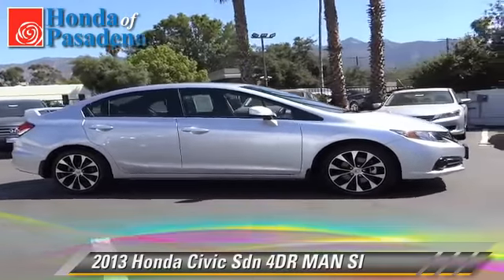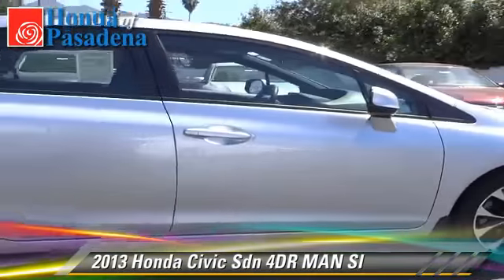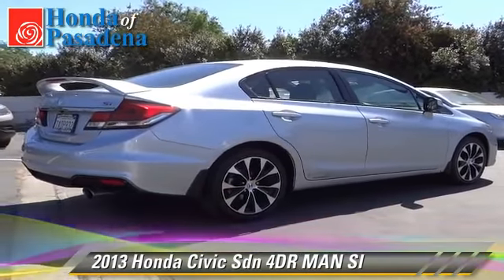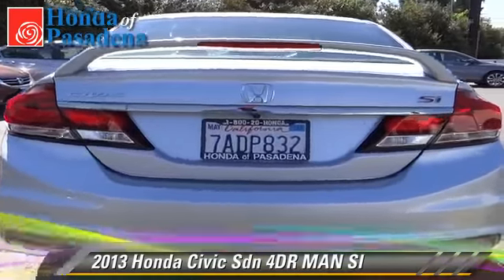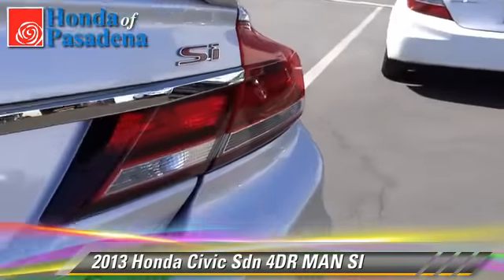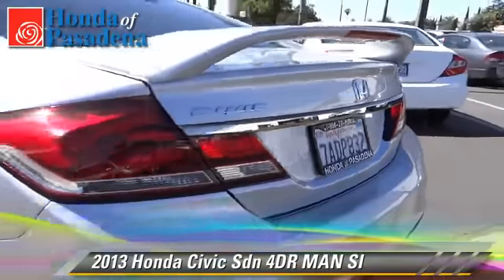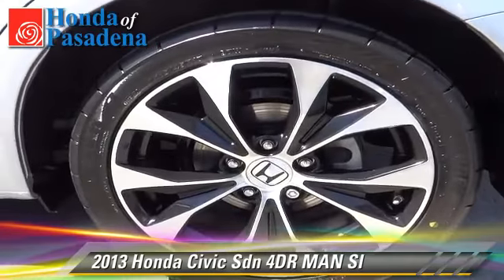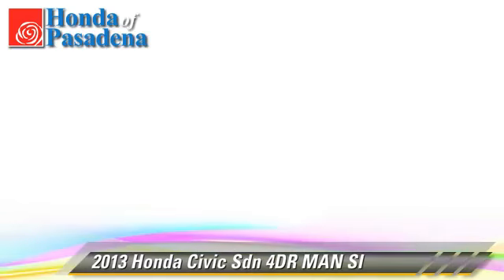Honda of Pasadena, Pasadena Los Angeles Glendale Alhambra Cerritos Orange CA 91107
[DFIN:3:3010670:I:1272:CD4B1A59:ba548603ef07bf32bb415c742262bee5]